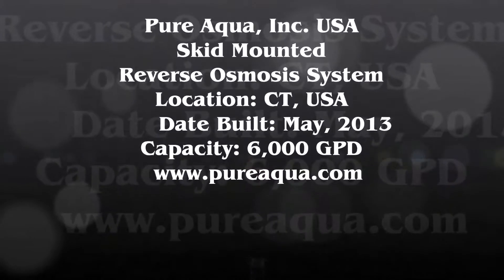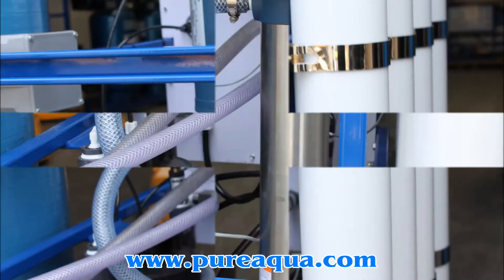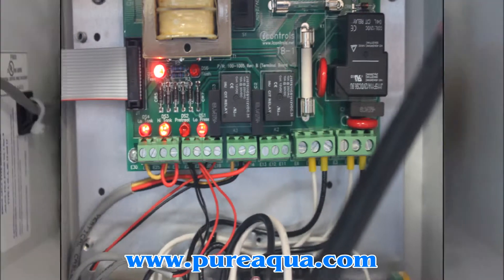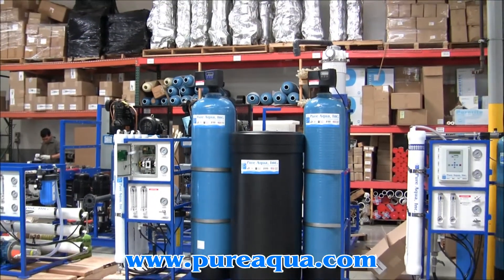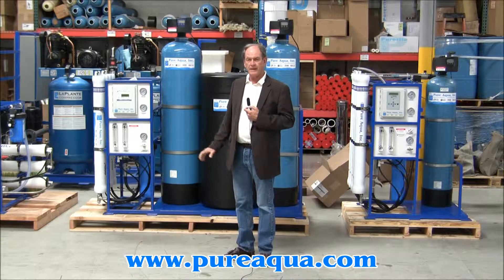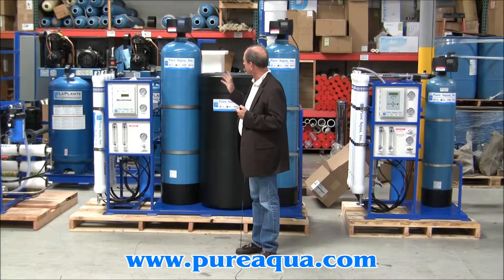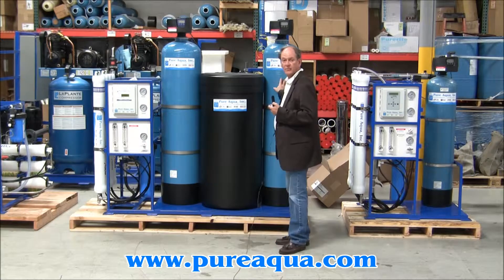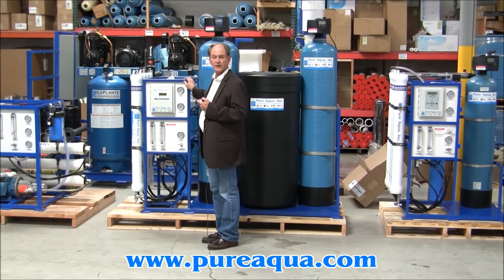Skid Mounted Commercial RO Unit CT, USA 6,000 GPD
Pure Aqua, Inc. designs and manufactures water treatment systems in addition to skid mounted commercial RO unit. Reverse osmosis specializes in the TDS reduction and removal of impurities from water using pressure and semi permeable membranes. This particular unit was completed in May 2013 and shipped to Connecticut, USA for use in purifying water for a water store. Before the water can be served to the customers it will first go through activated carbon filters to remove chlorine, a water softener to remove hardness and then finally the reverse osmosis system. This unit is also skid mounted making the shipment and installation more convenient.